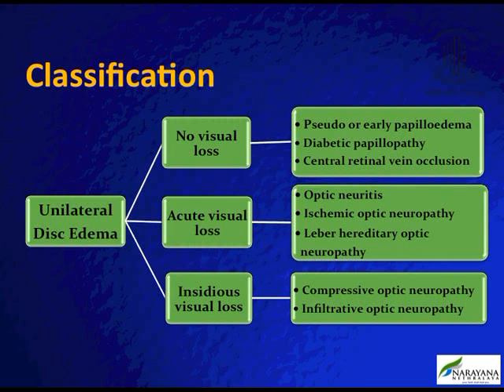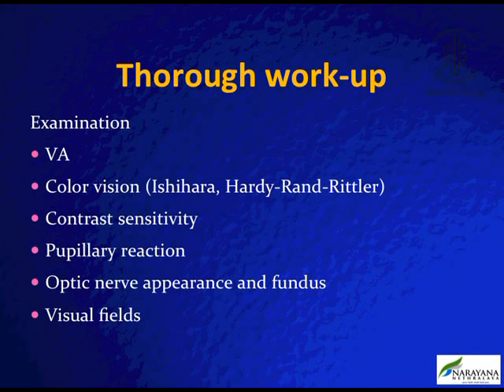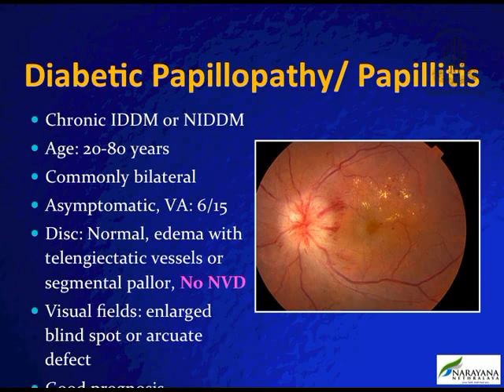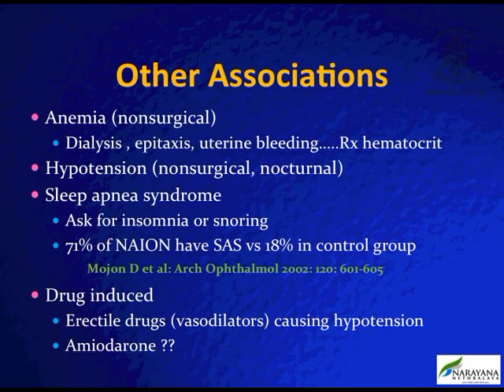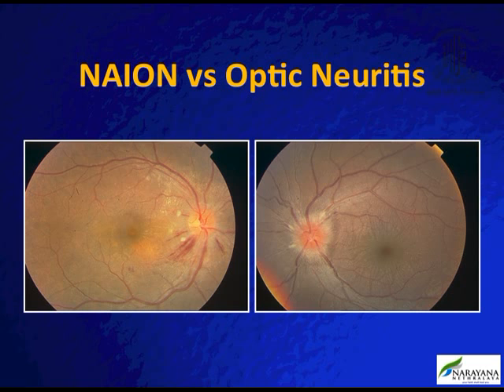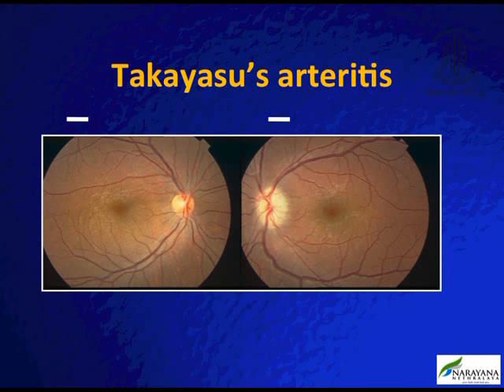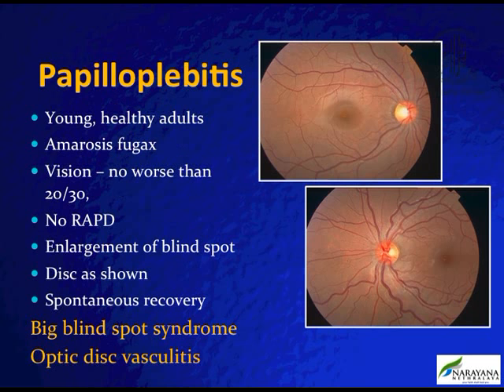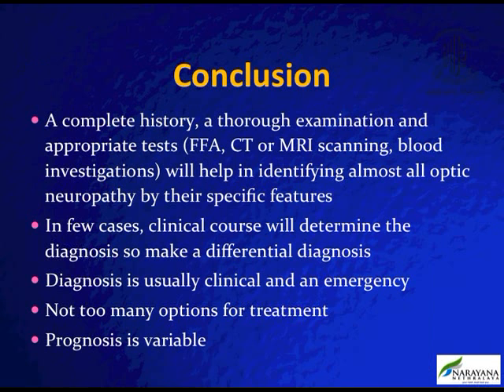Dr Jyoti Matalia